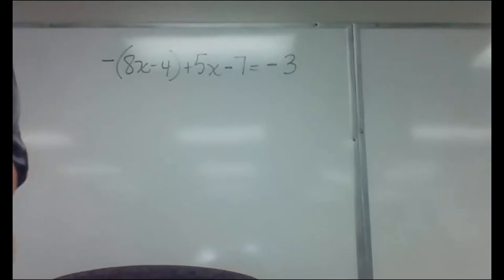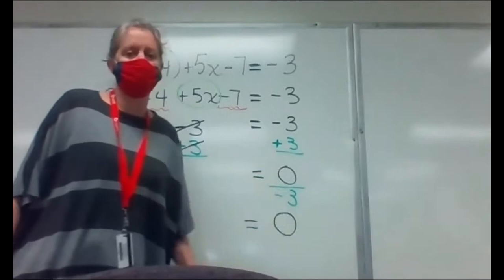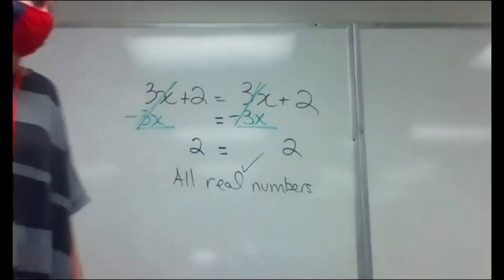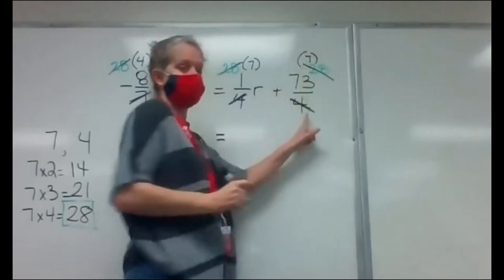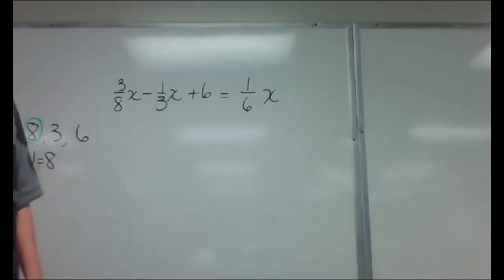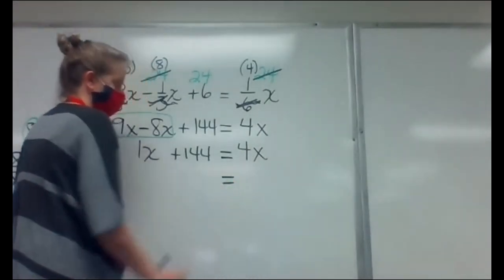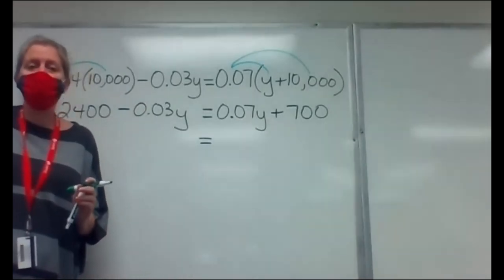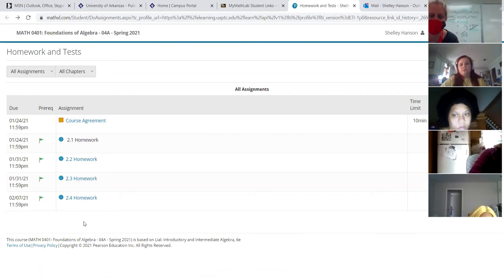Foundations End of 2.3 Spring 2021